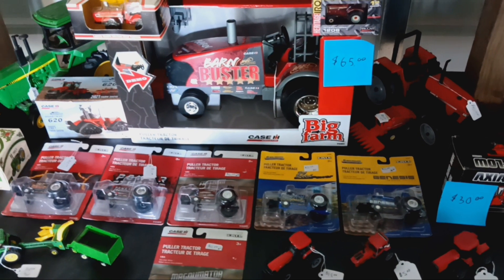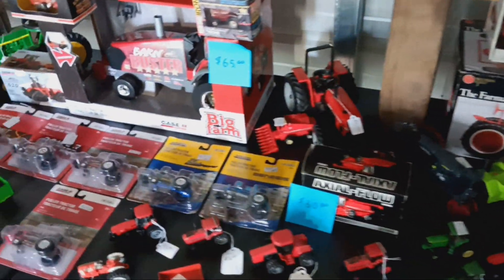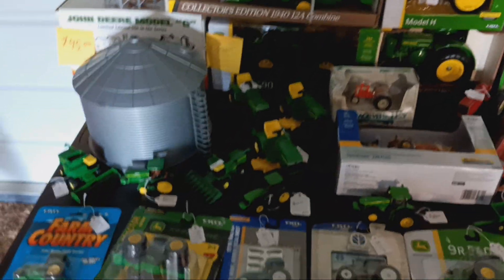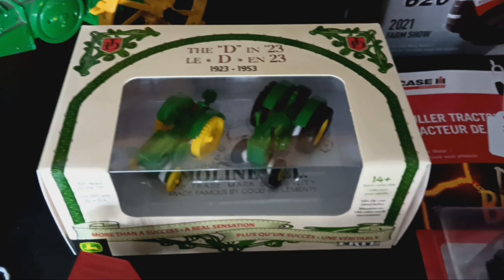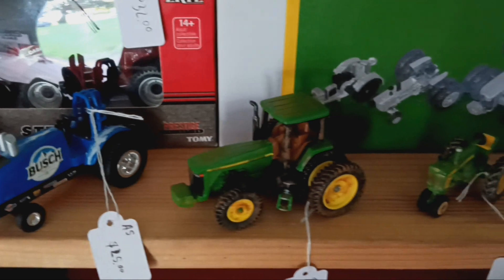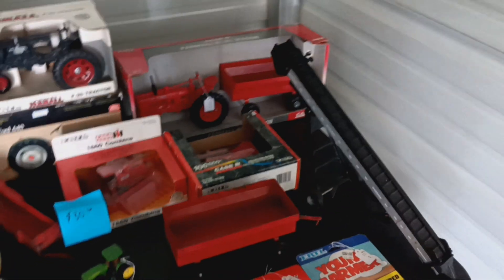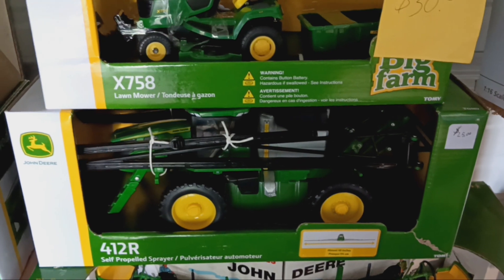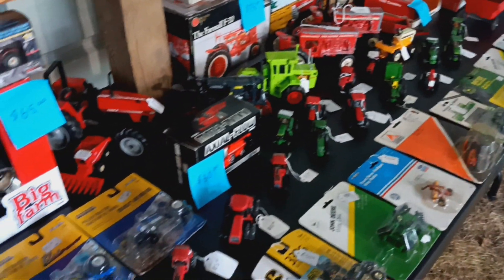Toy Tractor Videos Are Back!!!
If your interested in coming out to look at what I have in stock send a private message for more details. Have a great day!